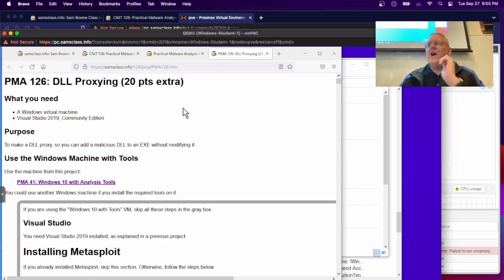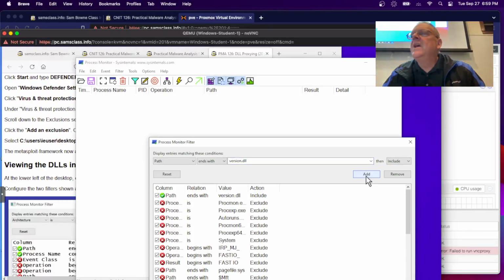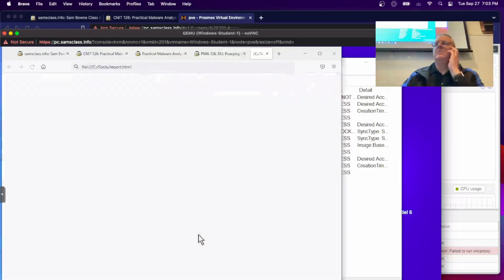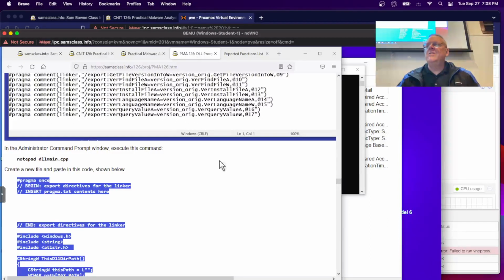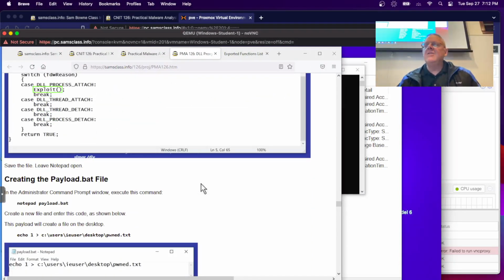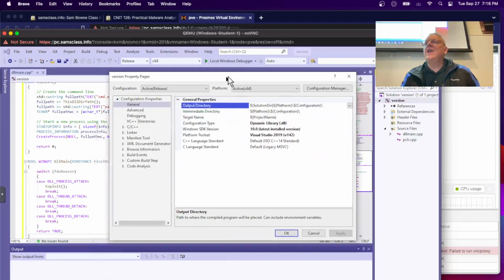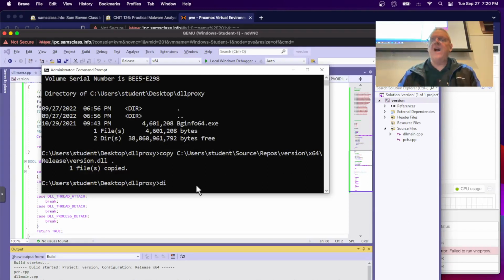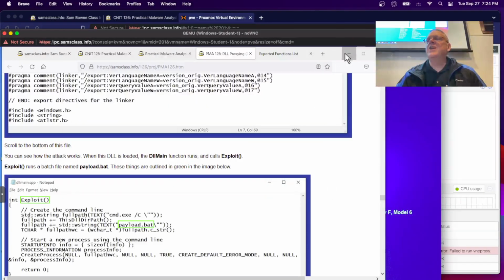PMA 126 DLL Proxying